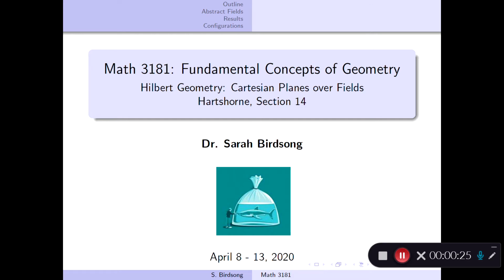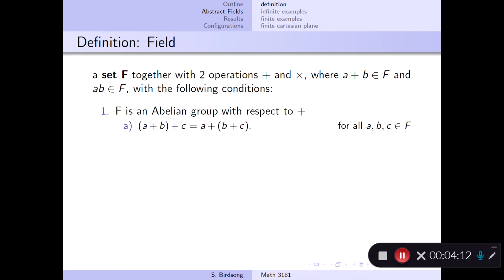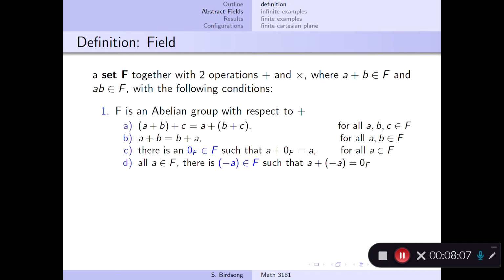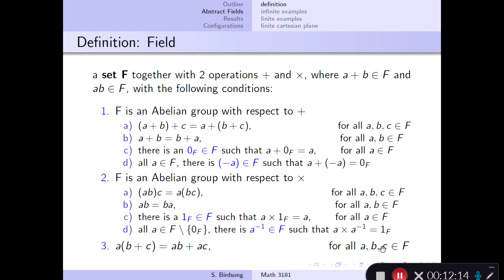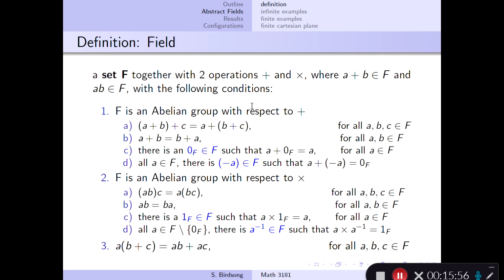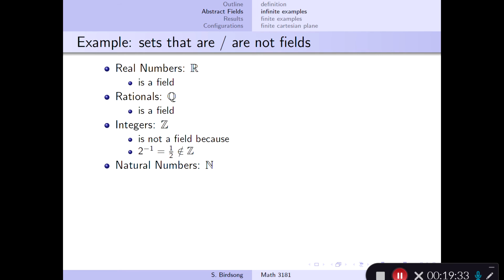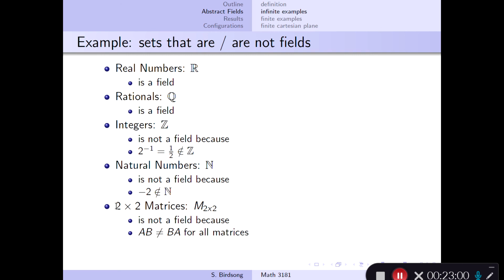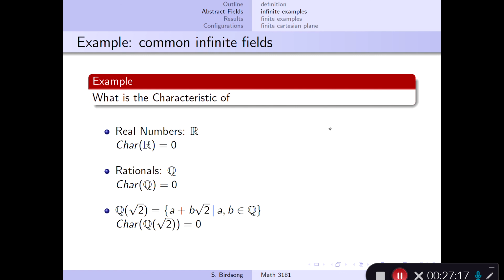Abstract Fields & Cartesian Planes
This video goes over the definition of a field, several examples of infinite fields (and how to determine if a set is a field), the characteristic of a field, and the definition of the Cartesian Plane over a field.

This is the first video of several dealing with fields, and chapter 3 from Hartshorne.